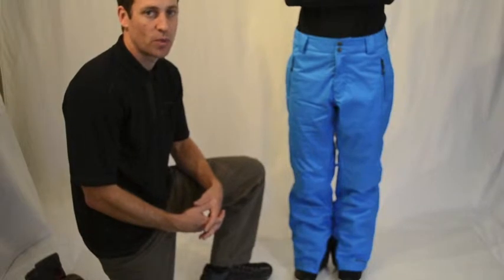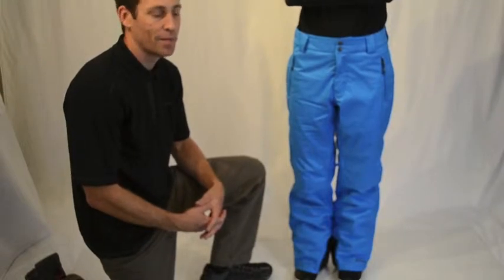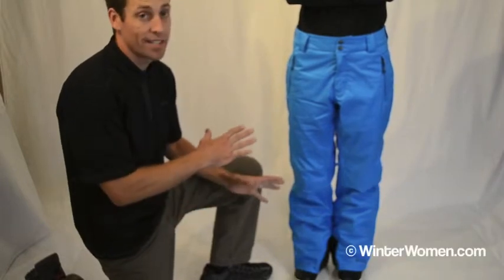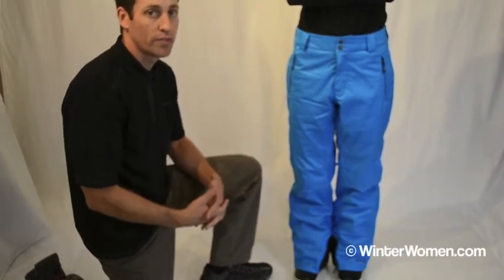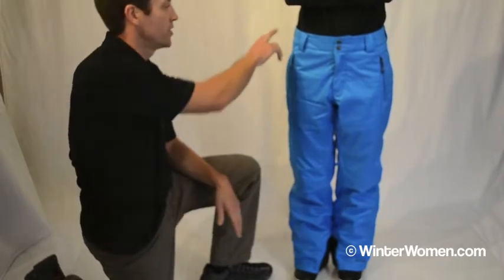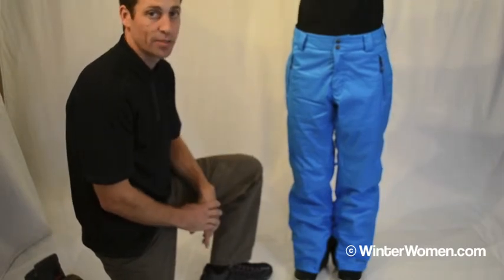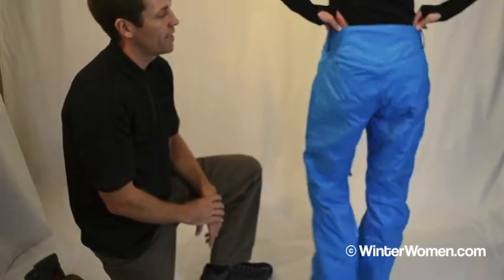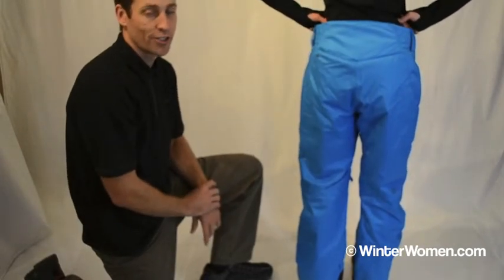Columbia Women's Back Up Beat Pant.m4v